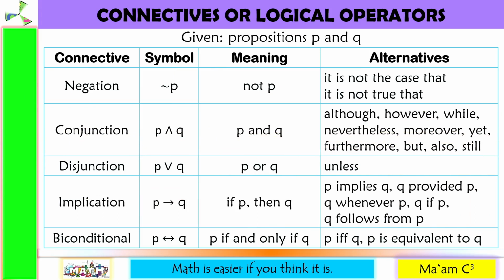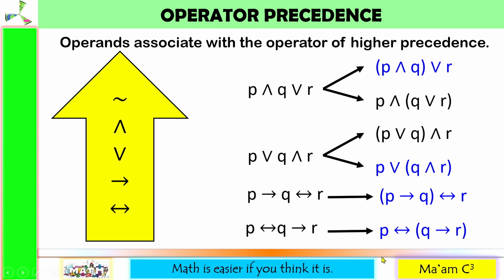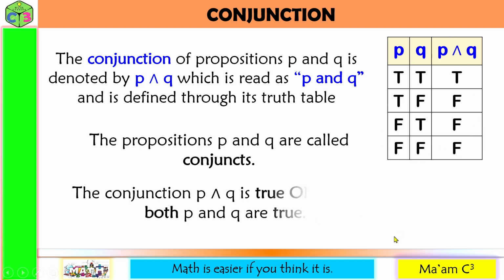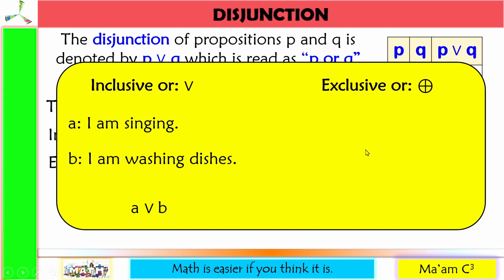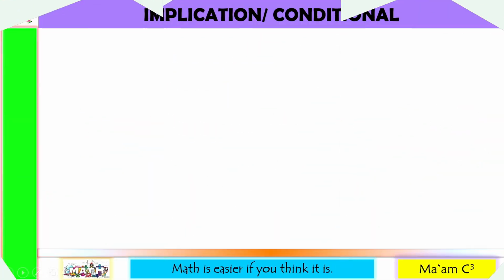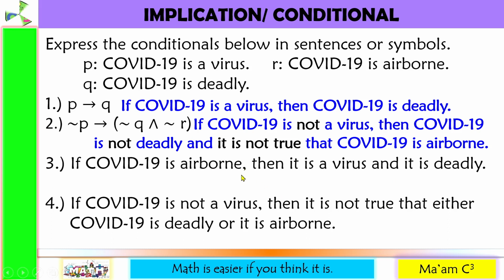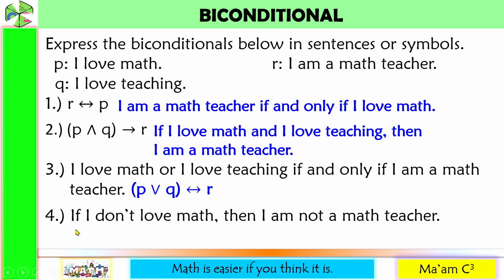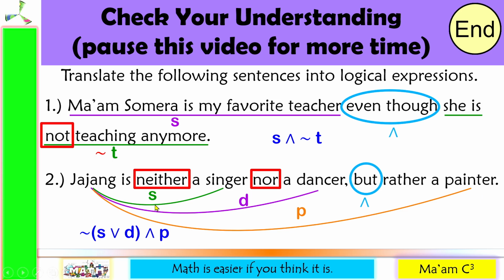Logical Operators / Translating Sentences to Logical Expressions and vice-versa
This video lesson is all about logical operators. I have defined the five logical operators, I showed how to distinguish them in a proposition and I also discussed their order of precedence. I also included translating English sentences to logical expressions and vice-versa.
Happy learning!